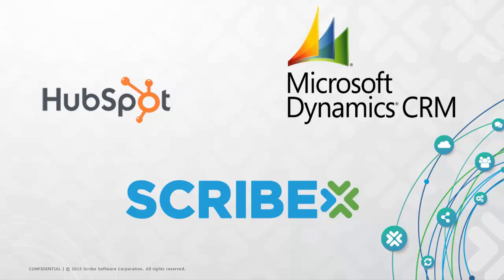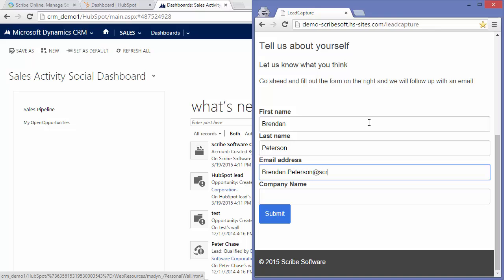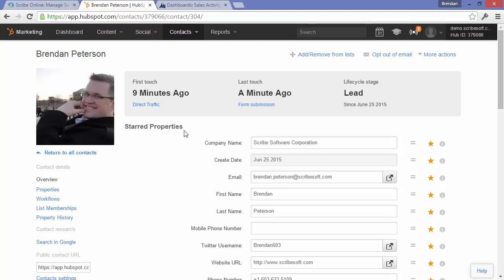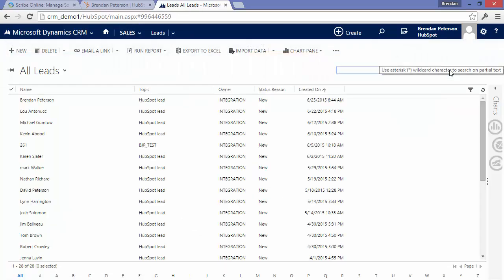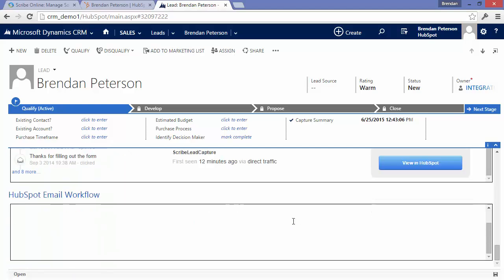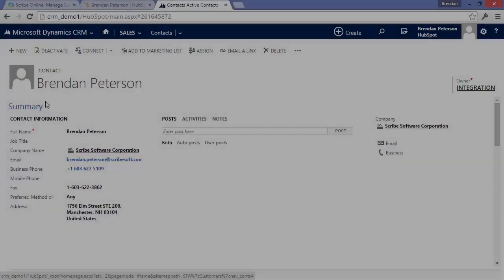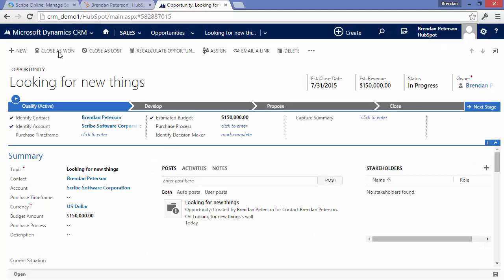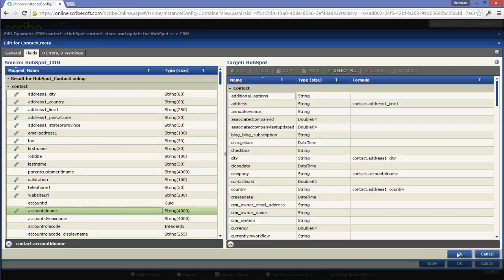How to Integrate Data from Both MS Dynamics CRM and Hubspot's Marketing Automation Platform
This video provides a brief demonstration of integrating HubSpot and Dynamics CRM utilizing Scribe Online. It is based upon the Scribe Online Starter Pack, and has been customized to add Lead Enrichment using InsideView.